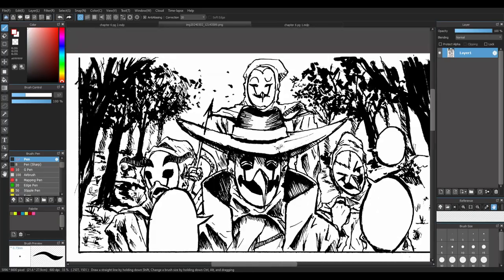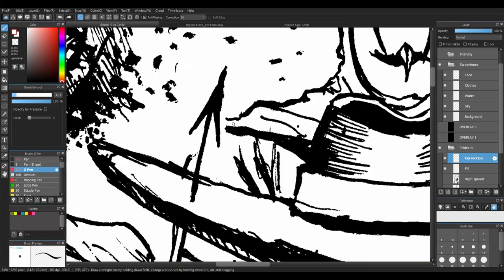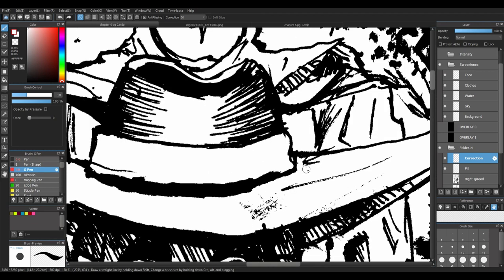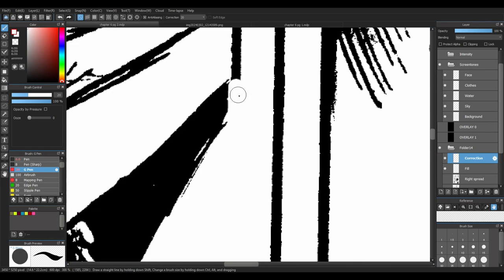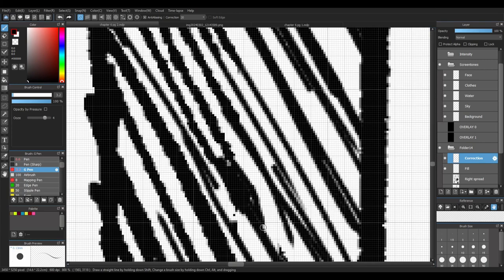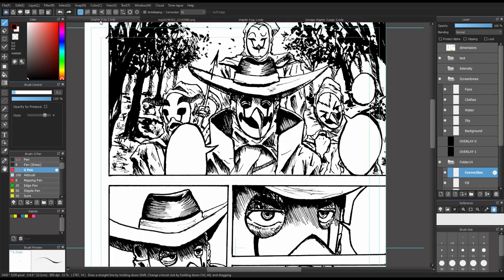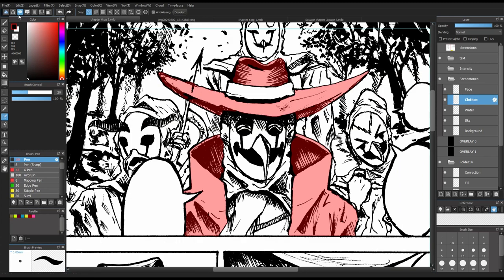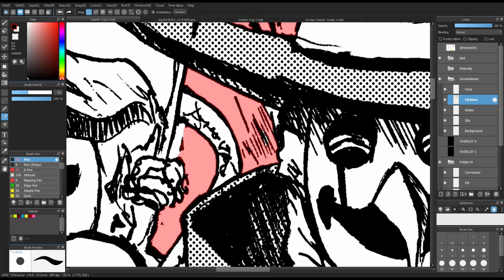Savage Manga Process Video: How I make my manga pages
In this video I will be showing you guys my process of creating a manga page from inking traditionally to editing digitally.

Calligraphy Ink

Blue Lead Pencil

A little bit about my manga:
A plagued world where humans are able to turn into their past lives using a substance called "Catalyst". Their past lives could've been animals, plants, or even elements. Strangely, a mysterious disease spreads and it transforms humans into mindless monsters instead.

Drayden and his aunt are going on a trip to vist his father which he hasn't seen in ten years due to the "Walrusen" disease. Unexpectedly, their traveling is halted by pirates and they become test subjects for "Obscure" doctors. What will be the fate of Drayden and his aunt?

SAVAGE Volume 1: Killer Instinct